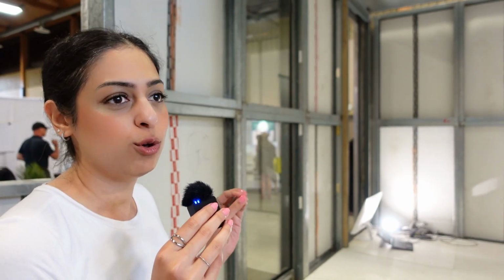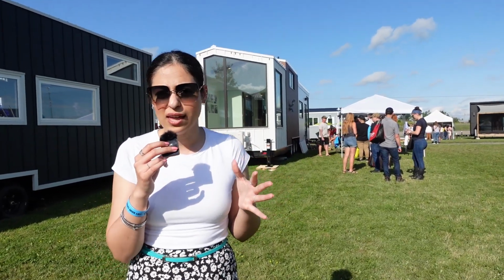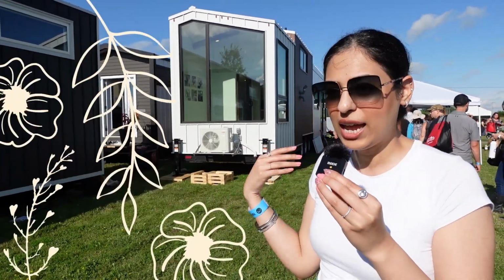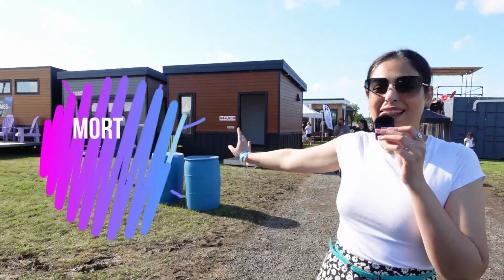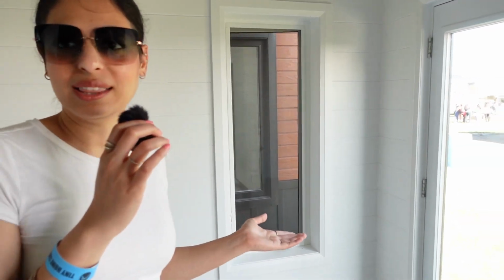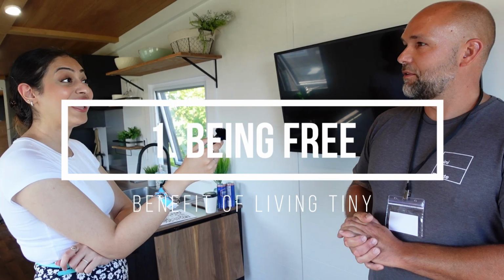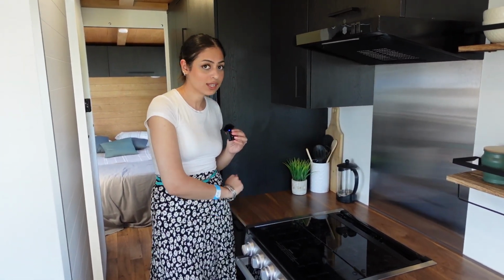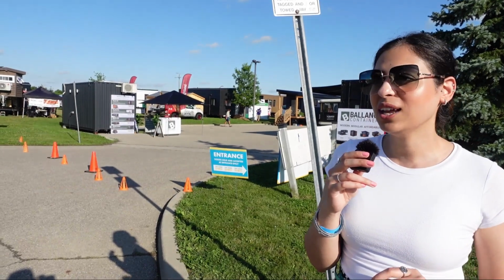Tiny House Tour | Homes UNDER $50k at the Tiny Home Show 2023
Tiny House Tour | Homes UNDER $50k at the Tiny Home Show - 2023 - Sarah Adnan

I attended the Tiny Home Show that happened in Ancaster, Ontario from July 28-30.

I've always been interested in the concept of living large in a tiny house and I finally got a chance to see and experience what it would be like to live in a tiny home. There were about 20 trailers on wheels, each showcasing their unique designs and features. It was absolutely incredible to see how the designers, planners and architect think of providing the maximum amount of function and storage space in the most minimum amount of space. Touring these tiny homes also made me realize just how little you need to live a comfortable life. I felt that some of these tiny homes provided better utilization of space that most pre-construction builders do these days in tight toronto condos, or even in subdivisions homes such as townhouses. I really enjoyed visited the Tiny Home Show and I would recommend anyone who is interested in downsizing, living mortgage free or even learning more about sustainable living to also attend this show next year!

If we haven’t met before - Hi! I’m Sarah, a marketing expert-turned-entrepreneur who left her full-time corporate job to pursue a lifelong dream of becoming an interior designer. If you're looking to start your interior design journey, then you've certainly come to the right place. On this channel, I share business tips, industry best practices and insights into how to become a successful designer. You'll catch me behind the scenes working on interior design projects and sharing unique experiences through "Day in the Life" vlogs.

📈 GET BUSINESS COACHING FROM ME

If you are a new or beginner designer looking to get help with starting your interior design business then book a 1-ON-1 Coaching Session (virtual) with me in which you will get the opportunity to ask me anything related to your design career challenges. I've helped many designers achieve their goals and helped develop personalized solutions to grow their businesses.

✨ WATCH ME TRANSFORM SPACES

I launched my Interior Design Studio by the name of 'Elevated Living By Sarah Adnan' in 2020. Since then, I've worked on 20+ projects and made beautiful designs a reality for my clients through vision boards, detailed floor plans and project management. By working with me, you're not just getting a design expert, but a problem solver who will ensure that your dream home is taken care of from beginning to end with the utmost attention and detail.

🎙️ DESIGN TABLE PODCAST

My purpose is to bring value and inspiration to those looking to pave their own way in the world of design. In this podcast, I sit down with industry professionals and business leaders to bring insightful conversations about interior design and entrepreneurship.

FOLLOW ME ON:
📕 Facebook: Elevated Living By Sarah

00:00 Introduction
00:19 Event Intro
00:53 Vendors Inside
01:54 Vendors Outside
03:20 Under $50k
04:05 Q&A With Planner
05:37 Event Review

How to Be Mortgage Free
How to Live Debt Free Life
How to live in a tiny house
Tiny House Designs
Sustainable Living
Sustainability
Tiny Home Show
Event Tour
Tiny House Tour
Trailer Homes
Interior Design
Tiny homes Designs
Tiny Home Build
small space design tips
living big in a tiny house family
interior design ideas for small house
interior design trends 2023
small space design ideas
tiny house on wheels
Tiny Home Show
tiny house life
live mortgage free
tiny house ideas
tiny house big living
tiny house giant journey
tiny house tour
how to be financially free
how to have financial freedom
trailer homes
trailer house on wheels
house on wheels